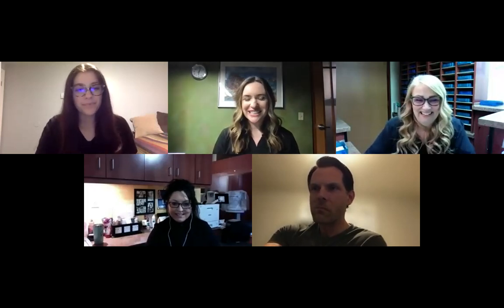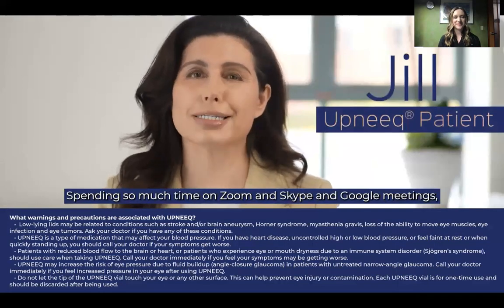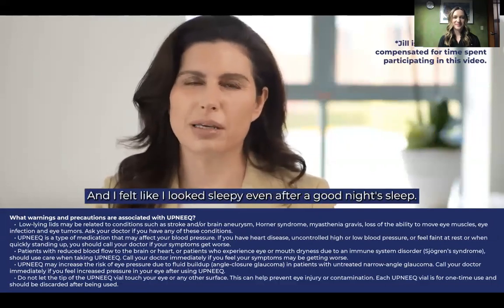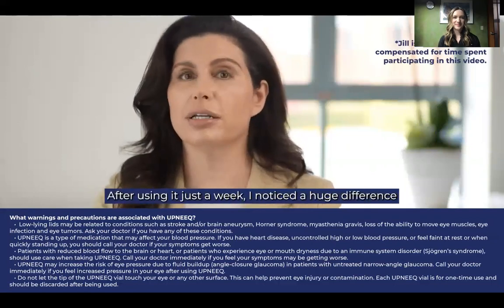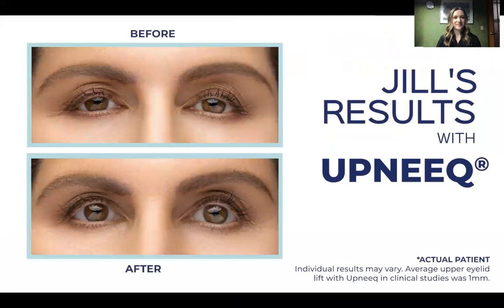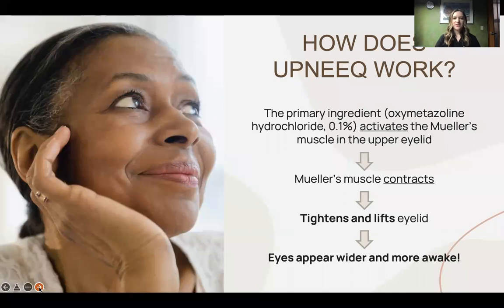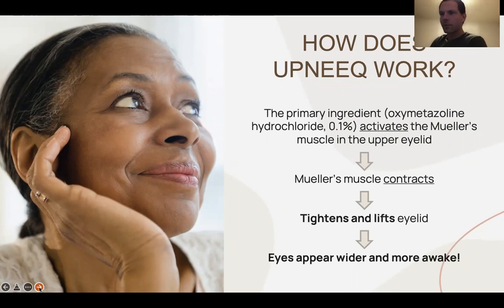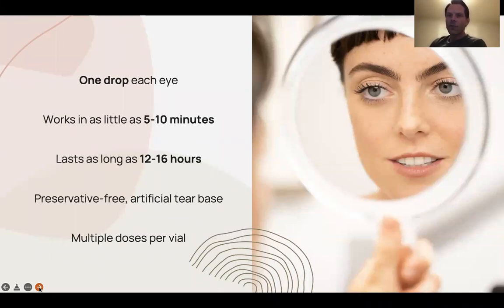February 2022 Virtual Event: UPNEEQ®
Foley Vision Center introduced a brand new, innovative eye drop this evening. Watch the recording to hear from Dr. Colter, the Foley Vision Center glam squad, and UPNEEQ® territory manager Cory Ford as they introduce UPNEEQ®: a once-a-day drop that widens and whitens your eyes to give them a wide-awake, youthful appearance!

UPNEEQ® is FDA-approved to treat acquired ptosis, a condition where the Mueller’s muscle (main muscle in the upper eyelid) weakens and causes the upper eyelid to droop. This condition is most commonly caused by aging, long-term contact lens wear, and ocular surgeries. If severe, this droop can cover the top of your peripheral vision and decrease the amount of light that enters your eye, making it difficult to read, drive, and look up without cranking your neck! Droopy eyelids also give the appearance of looking tired and ragged, and that’s where UPNEEQ® steps in.

Benefits of UPNEEQ®:
Tightens and lifts the upper eyelid
Whitens the eyes via a vasoconstrictor
Decreases the appearance of tired, sleepy eyes
Preservative-free, artificial tear base makes even patients with dry eye enjoy this drop

UPNEEQ® works in as little as 5-10 minutes, and lasts 12-16 hours. You can use this drop for special occasions like weddings, date nights, and family portraits, or you can use it every single day!

Amy demonstrated the effects of UPNEEQ® during the event, so see for yourself how fabulous this drop is with before and after photos. It’s coffee for the eyes!